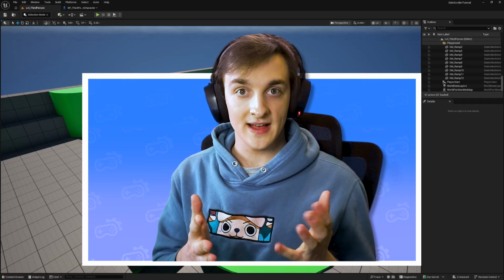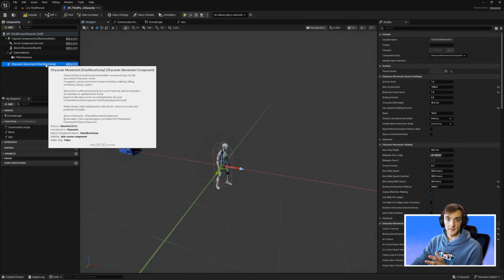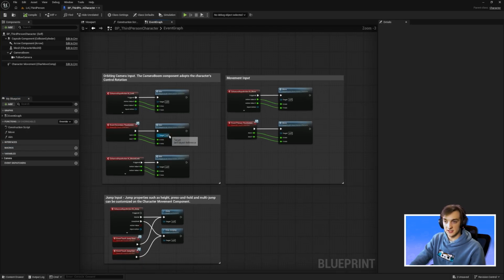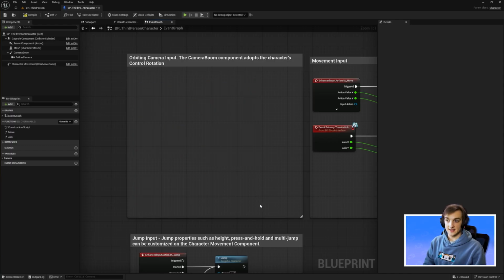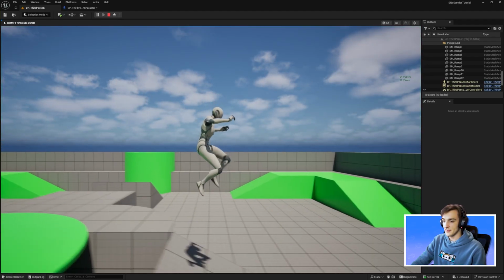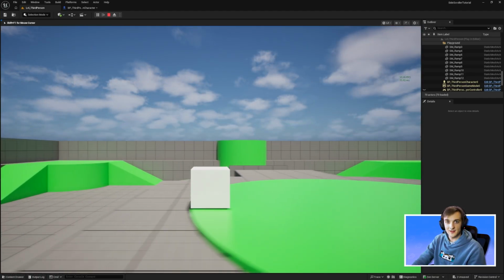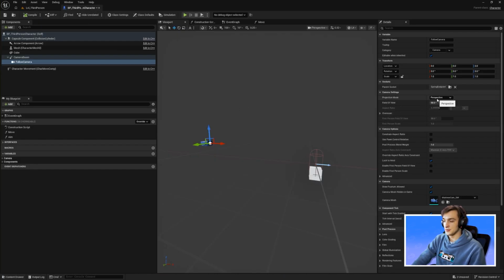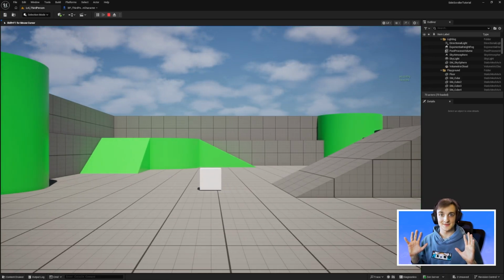Make Your First Game in Unreal Engine 5 | Setting up Your Character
In this video, I teach you all how to create and set up the foundation for my side scroller series in unreal engine 5.  This series is for people who are brand new to unreal engine, and want to make their first game!